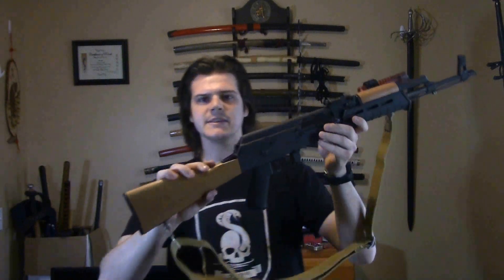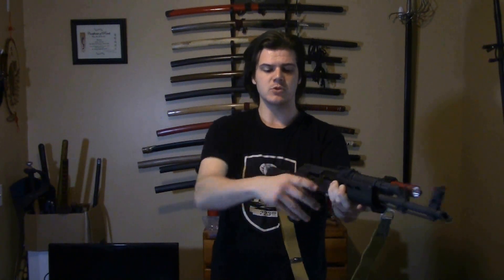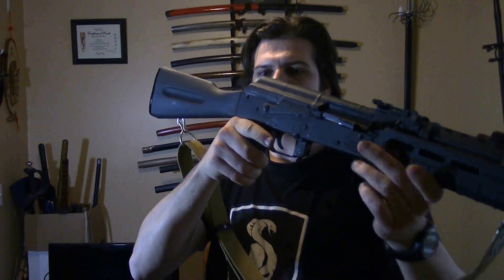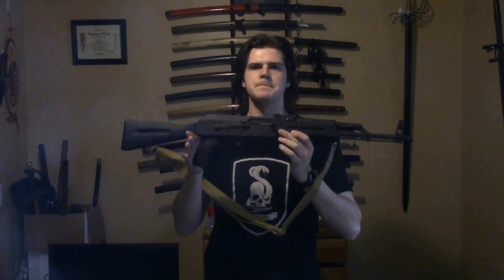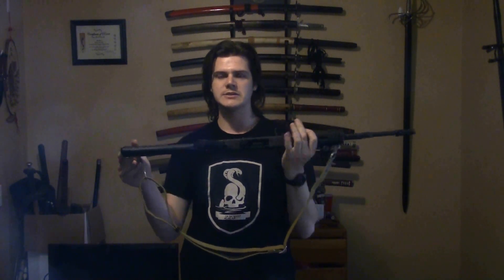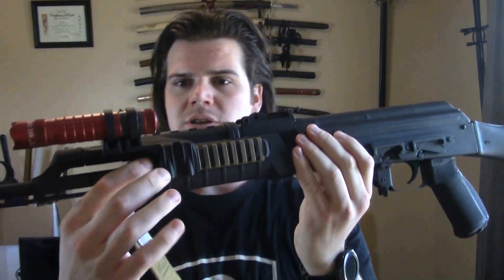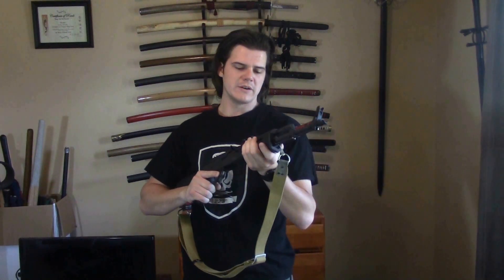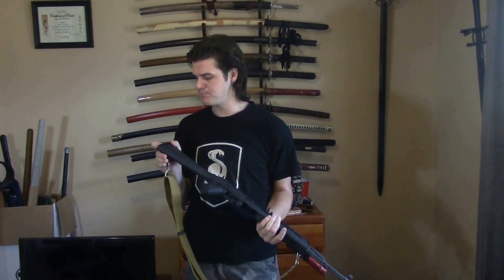Accessorizing WASR 10 part 2/?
Installing a KVAR stock, magpul upper handguard, and magpul light mount on my WASR 10.